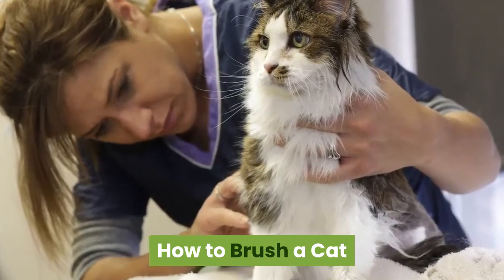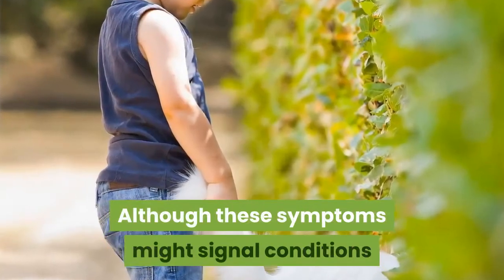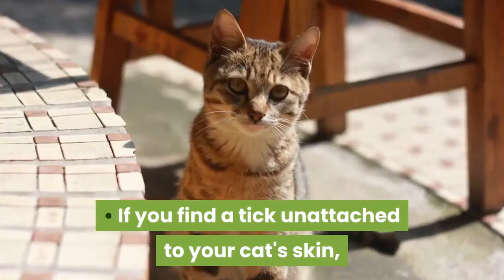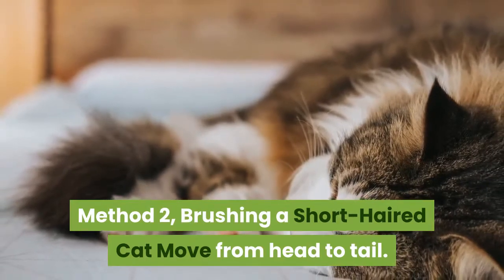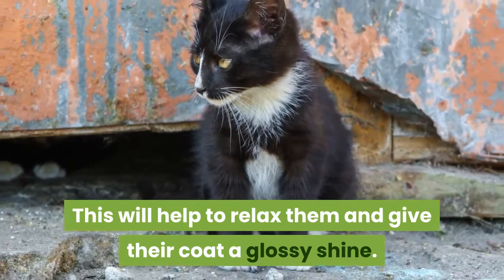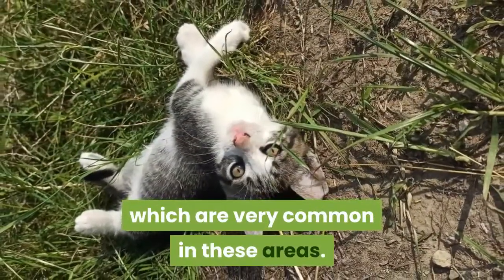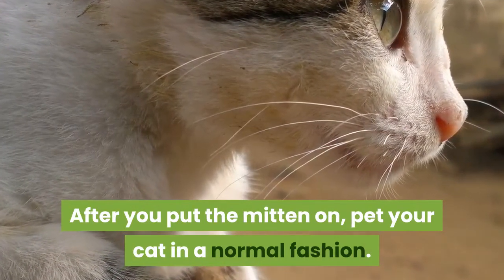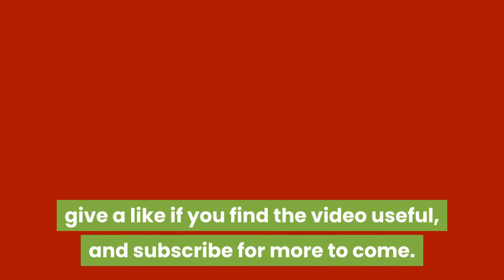How to Brush a Cat?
Brushing a cat is part of being a responsible cat parent. see more about How to Brush a Cat.